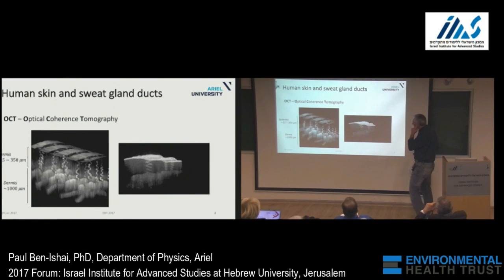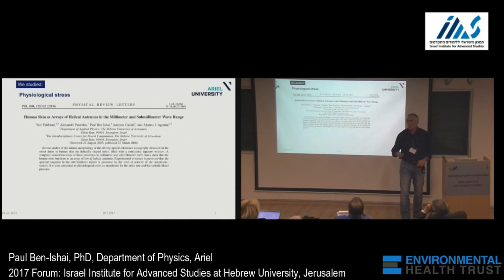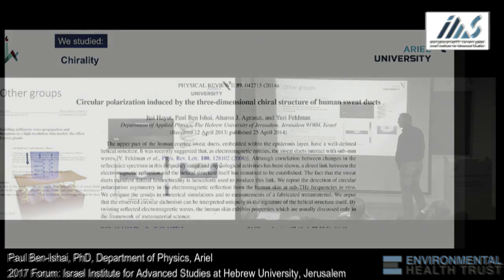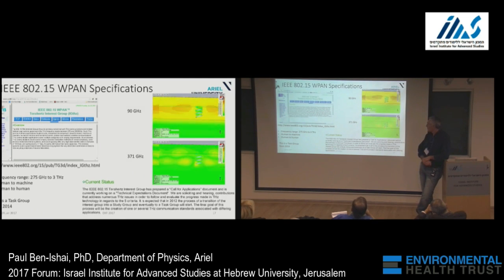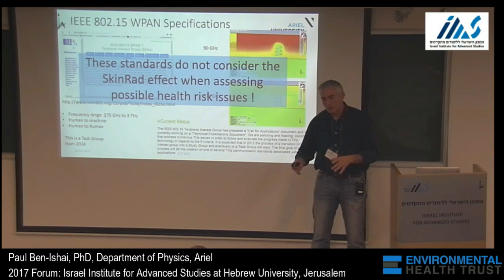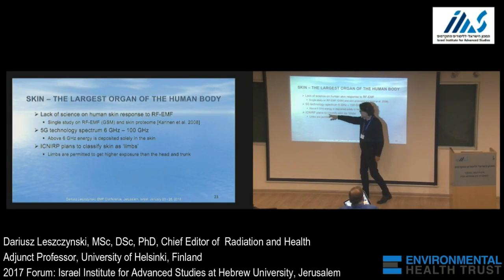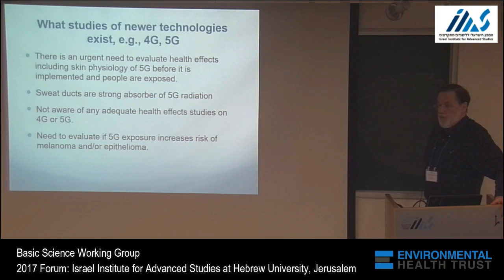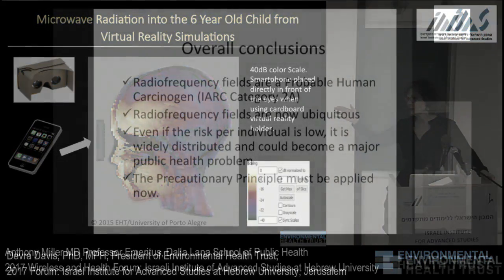5G Technology: Potential Risks To Human Health: Excerpts From Scientific Conference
This video has clips from the expert conference on Wireless and Health held at IIAS January 2017.  All presentations from this conference are availible